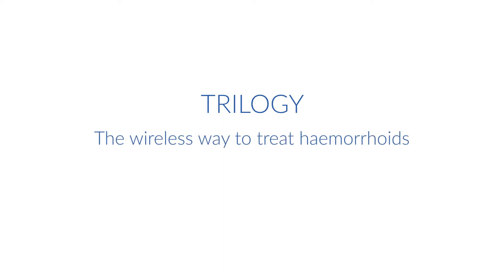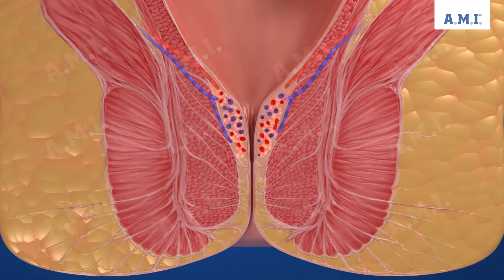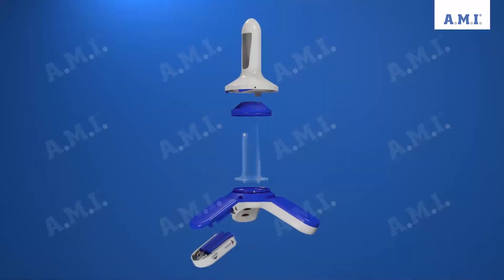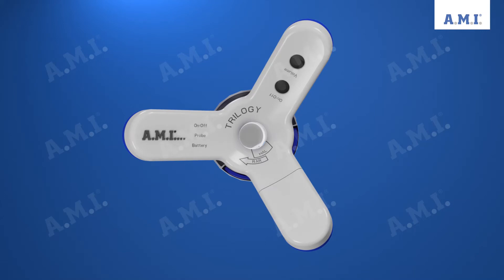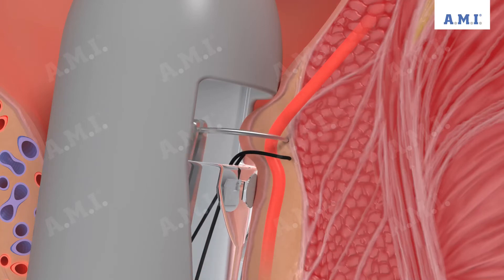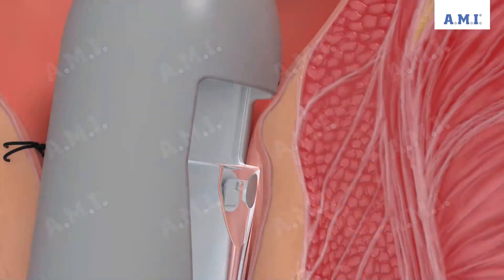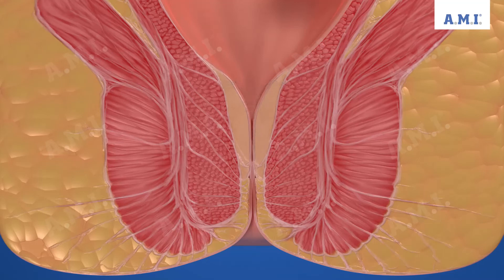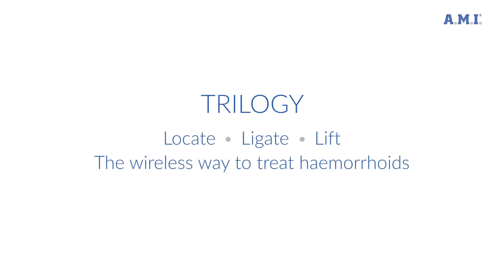TRILOGY Animation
Haemorrhoidal Artery Ligation – Recto Anal Repair
HAL-RAR is a minimally invasive operation designed to eradicate haemorrhoids using a Doppler-guided probe to locate and ligate all the arteries supplying the haemorrhoids.

The device has a small window which allows a stitch to be placed around the artery, cutting off the blood supply. Following a HAL-RAR operation most patients are back to work after 24-48 hours with only a minimum of discomfort.

Trilogy
HAL-RAR with Trilogy offers you a new, convenient, wireless way to treat haemorrhoids. Trilogy is the only haemorrhoid treatment that incorporates Doppler-guided technology in a wireless device.